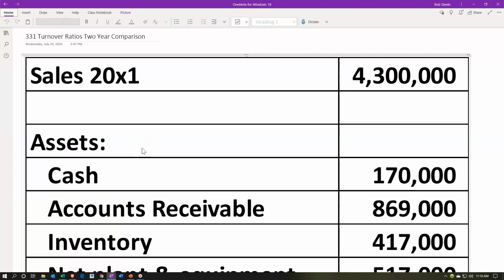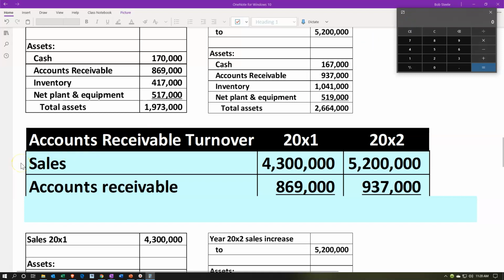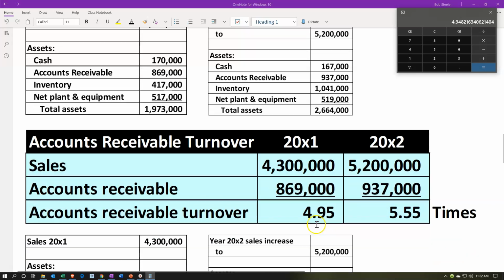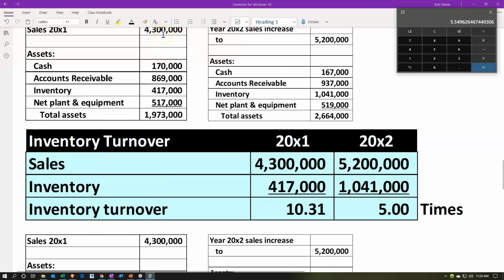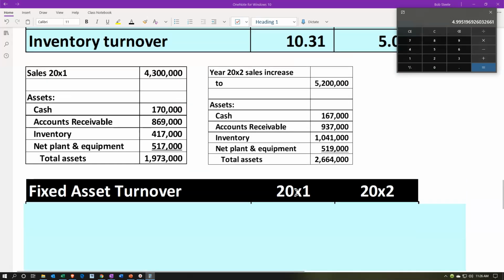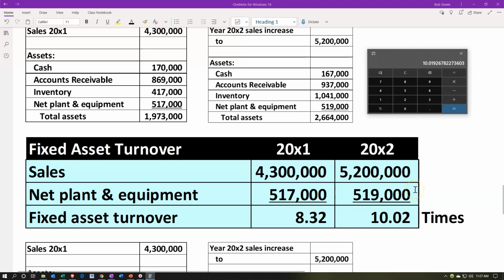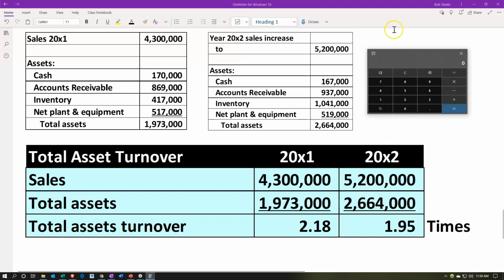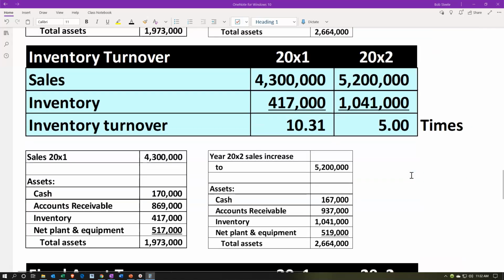Turnover Ratios Two Year Comparison 331 Corporate Finance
Turnover Ratios Two Year Comparison